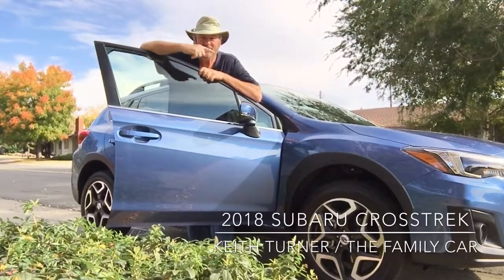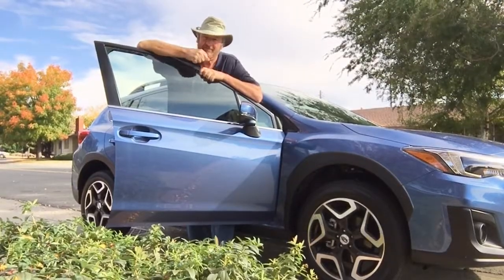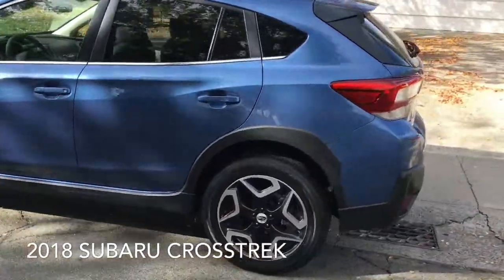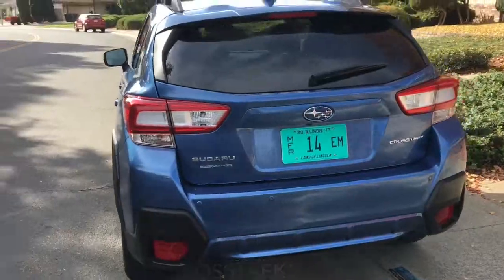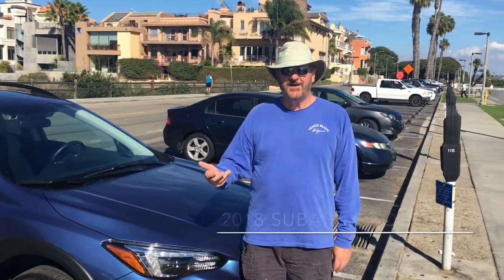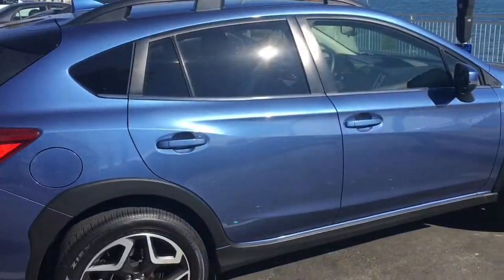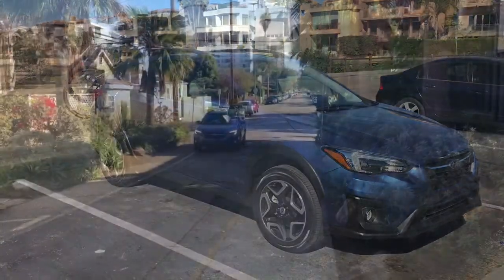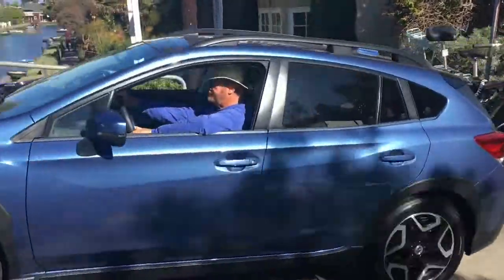2018 Subaru Crosstrek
Small SUV is ready for active families